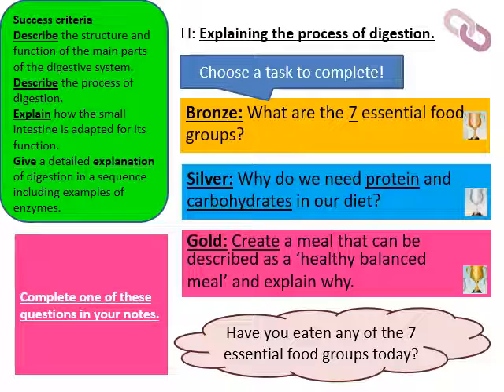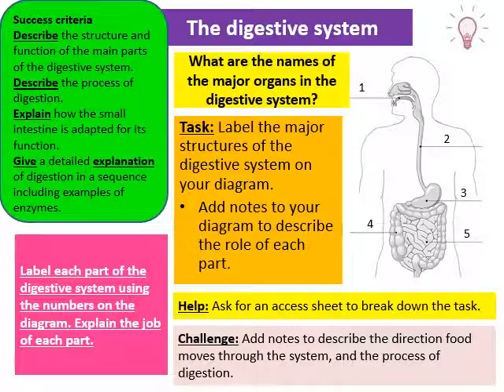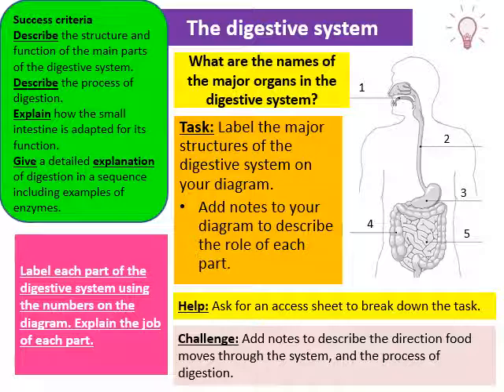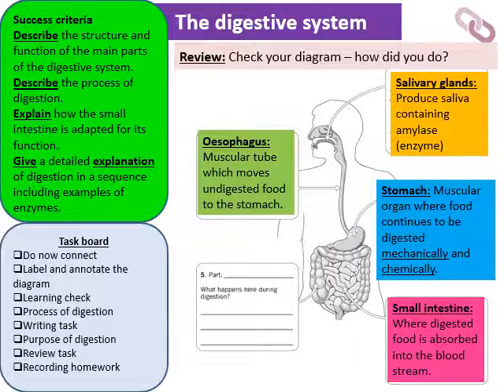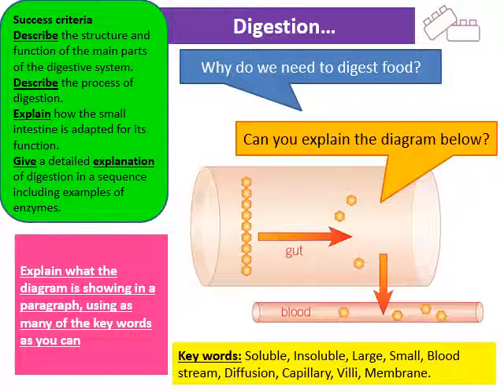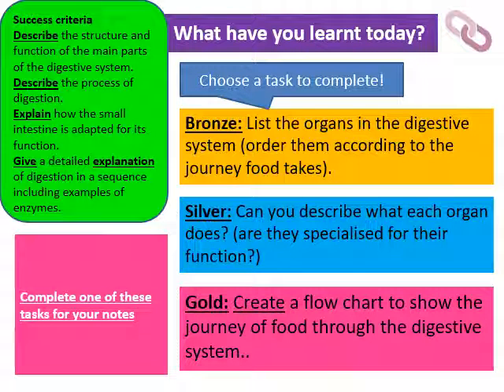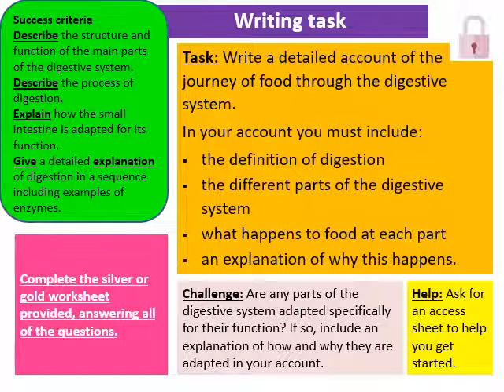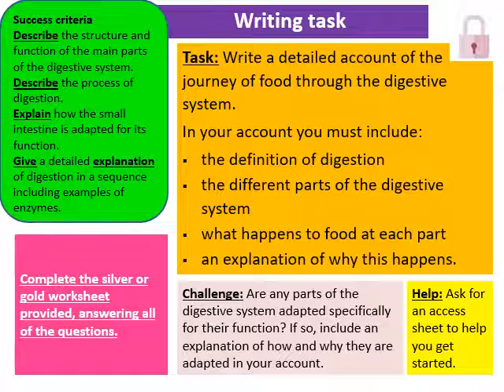Year 8 Blended learning 4 - Digestive system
Video lesson 4 - The digestive system